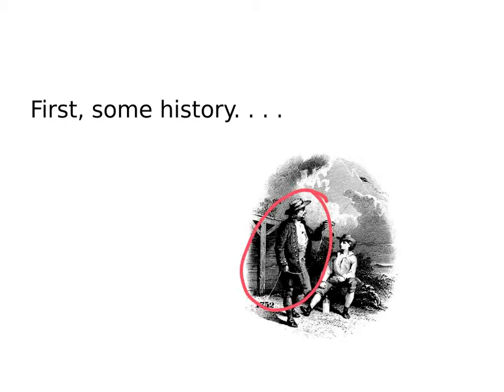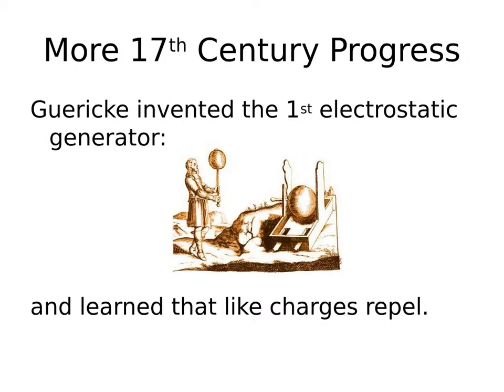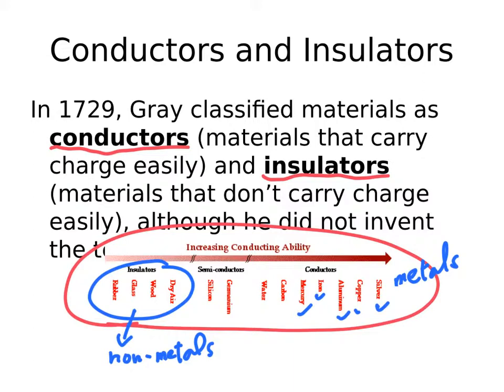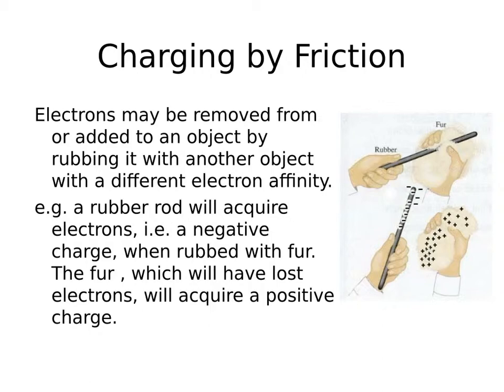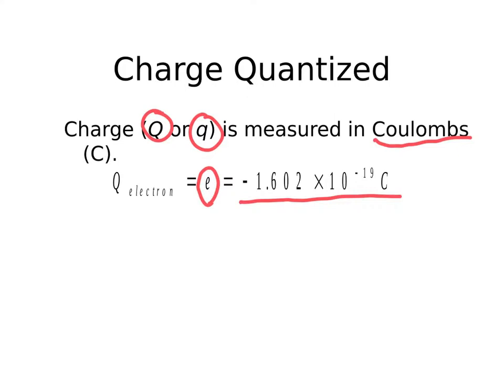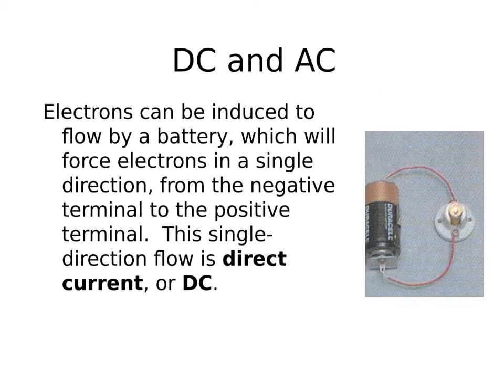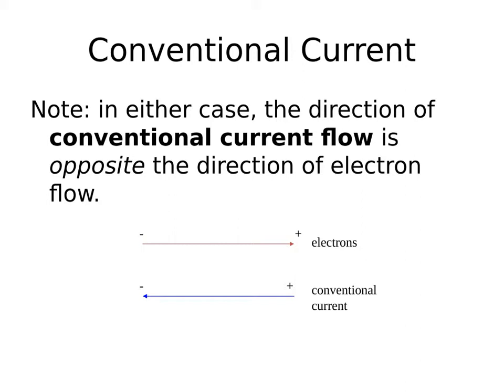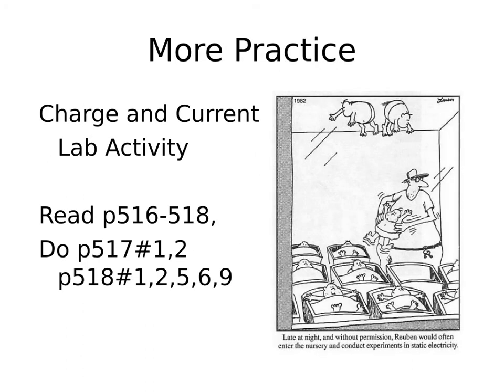Electric Charge and Current